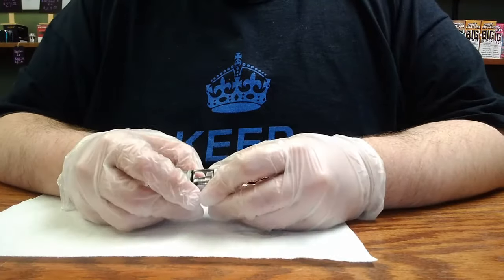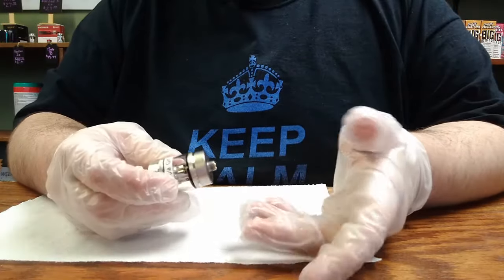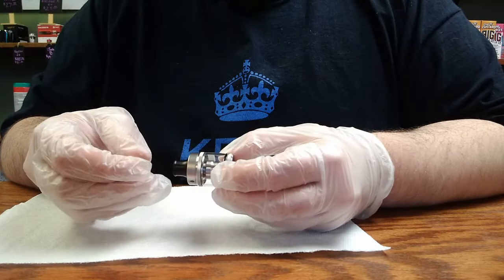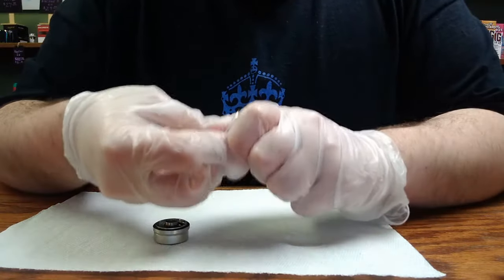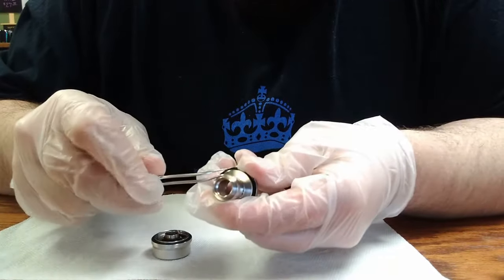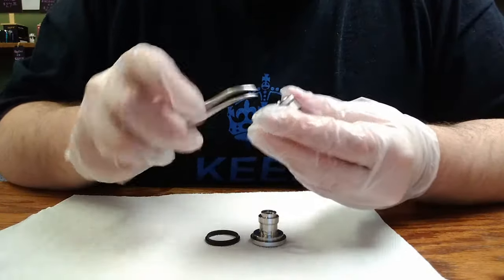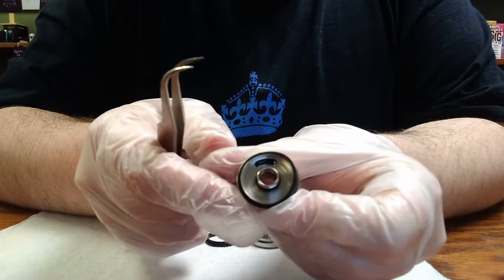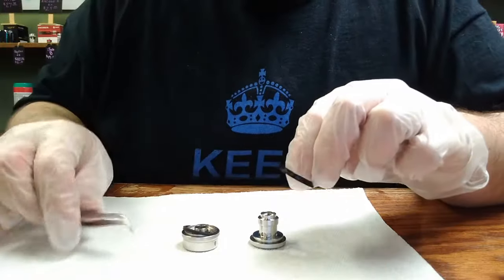Glass Replacement Demo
This video will walk you through the general process of replacing a broken glass on your tank.